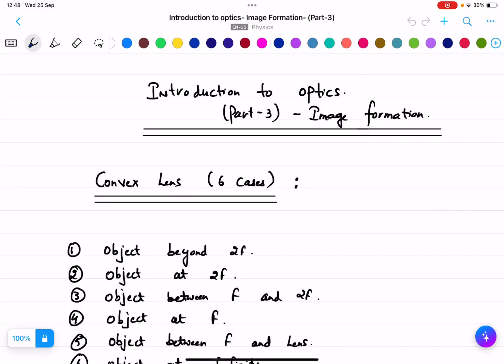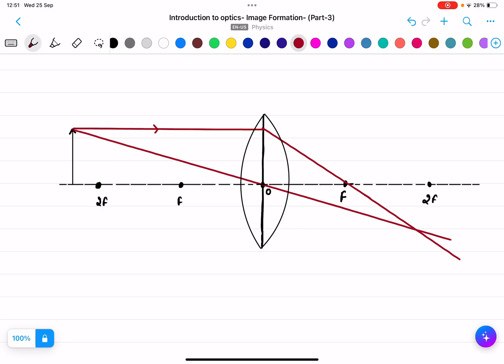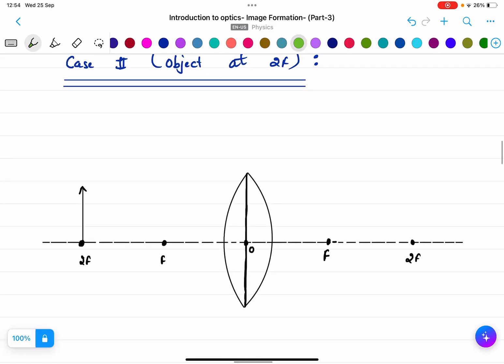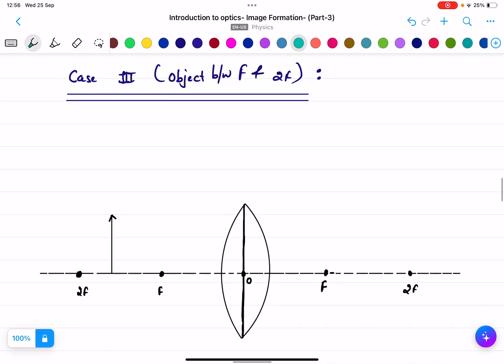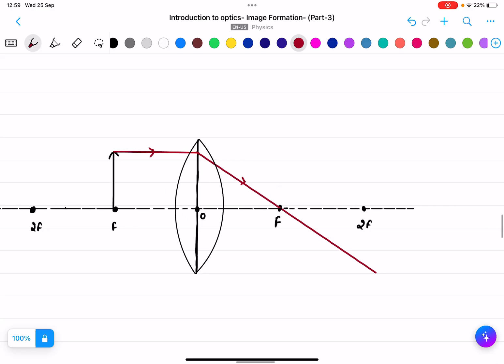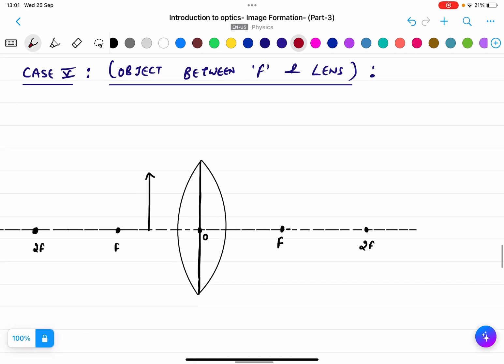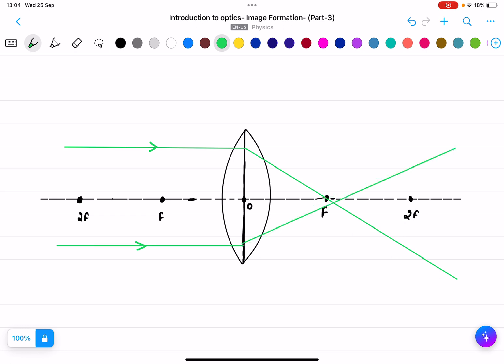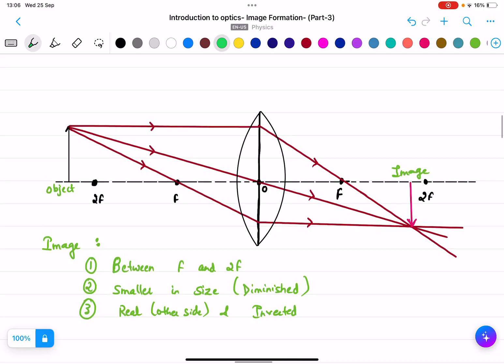IMAGE FORMATION THROUGH CONVEX LENS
There are six cases by which the image is formed.
1) Object at infinity
2) Object between F & 2F
3) Object at 2F
4)Object at F
Please see the video for all the posiible 6 cases.